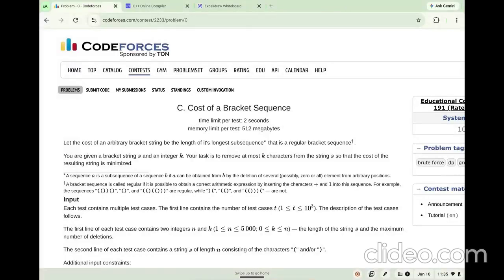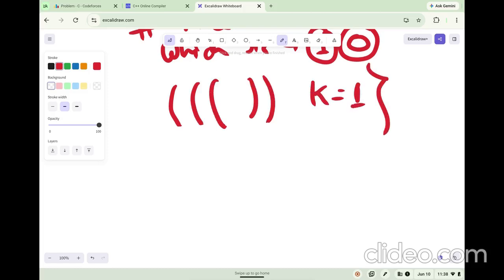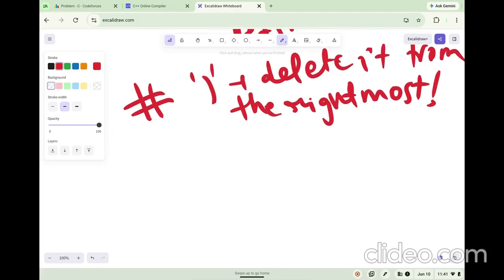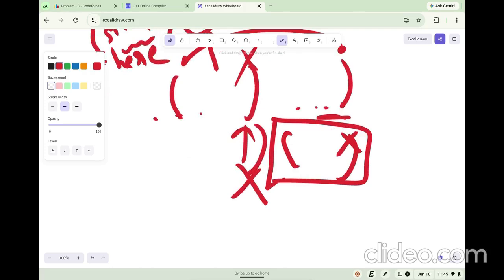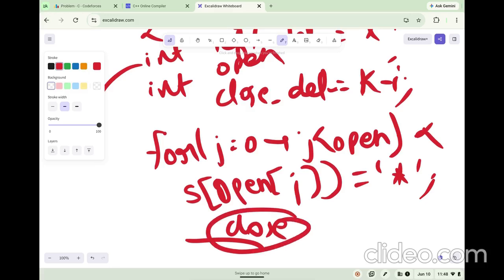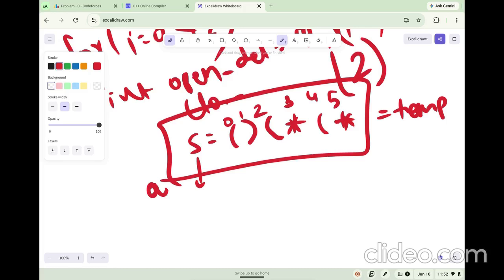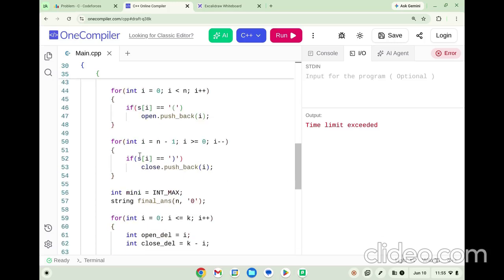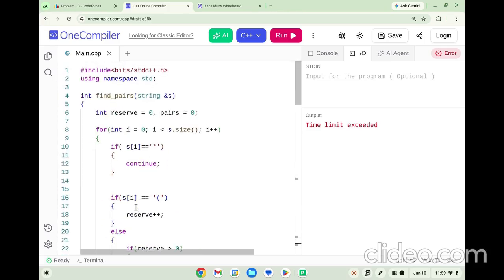Cost of a Bracket Sequence| CodeForces Educational Round 191 ( Div2) Greedy Soln Proof & Dry Run